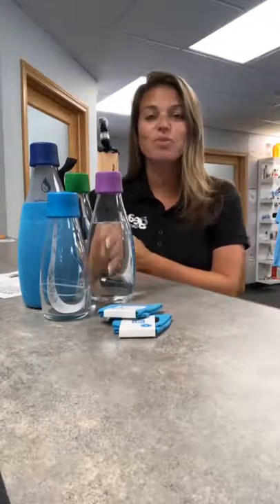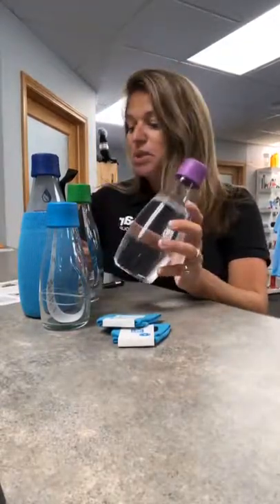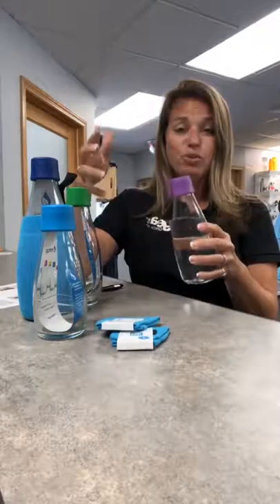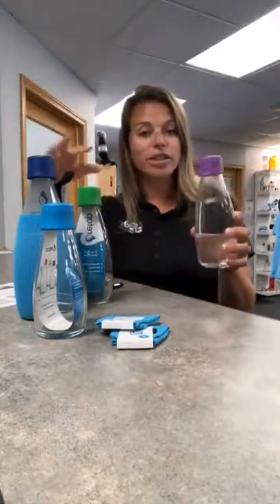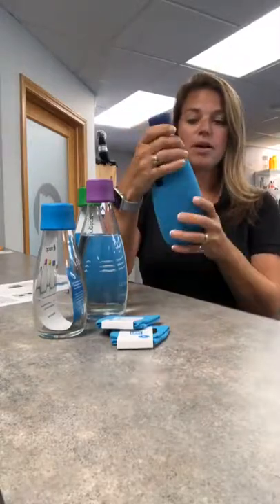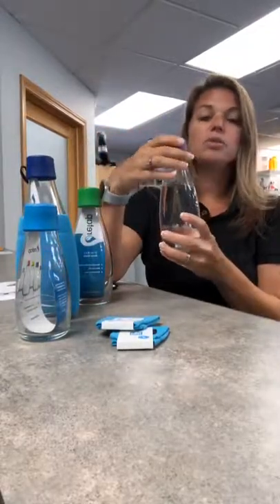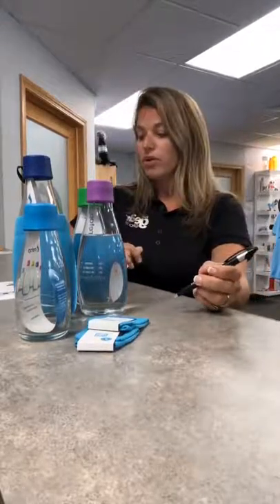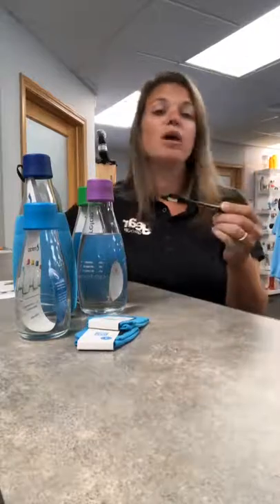Glass Water Bottles and Back to School Pen Sale | The Gear Group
Eco-friendly glass water bottles that are lightweight and come in three different sizes 10 oz., 17 oz. and 27 oz. We can decorate them with your logo as a one color or full color image. They also come with a protective sleeve.

Also, it's back to school time and we have an awesome pen sale. Pens for only $.34 each. And, we have 24 hour rush available.